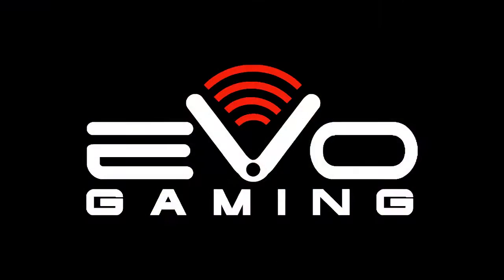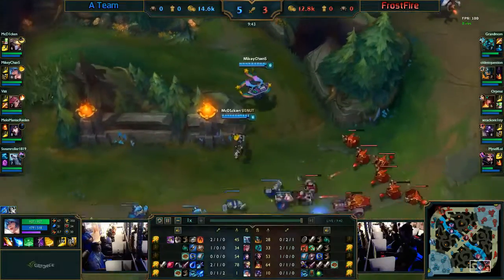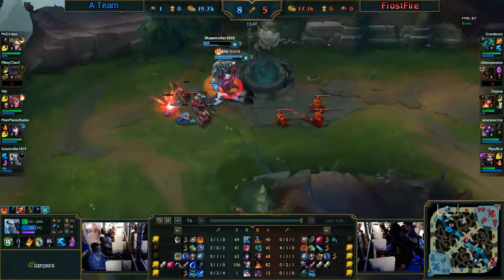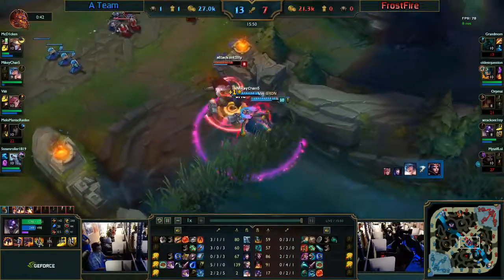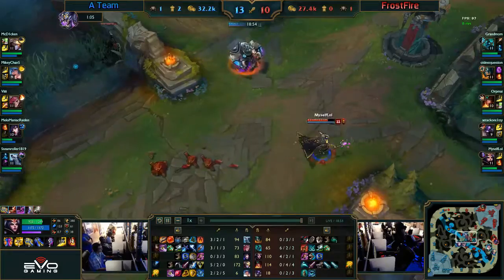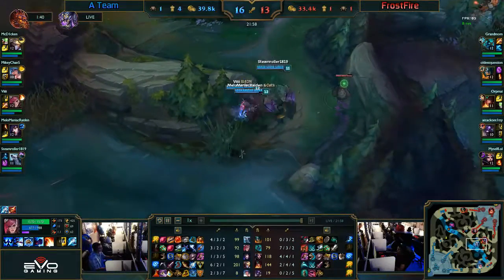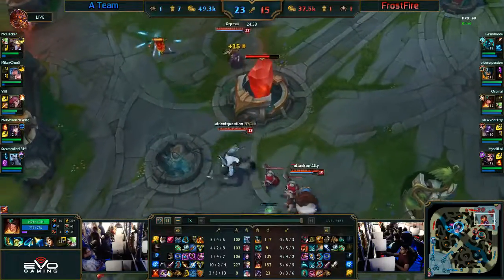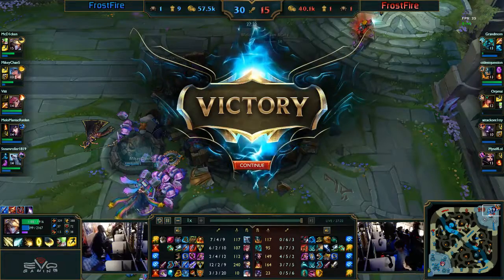Evo Gaming | GeForce Weekend Warriors League of Legends | Pool Play: FrostFire vs A TEAM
Attention all NY League of Legends players! Evo Gaming is partnering up with Nvidia GeForce to host our first Weekend Warriors event featuring League of Legends!

The first 30 players who register for the event at geforce.pldx.com and show up on the day of the tournament will be entered into a 6 team, Single Elimination bracket. Only single entries will be allowed, no organized teams may enter!

Team leaders will be chosen based on the highest ELO and teams will be organized by individual ELO to make things as fair as possible.

The winning team players will each receive a $25 Riot Point card!

Nvidia will be giving away prizes and swag throughout the day!

The entire event will be streamed on our twitch @

Admission: FREE! Venue fee and game time will be covered for all 30 registered players!